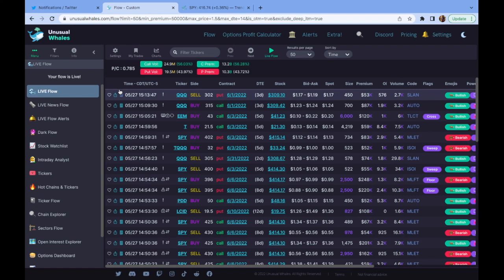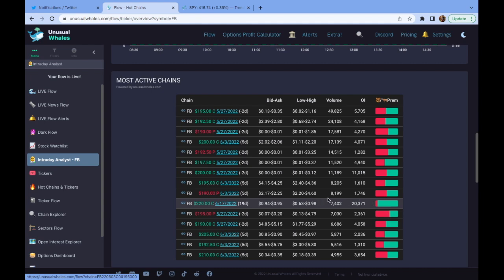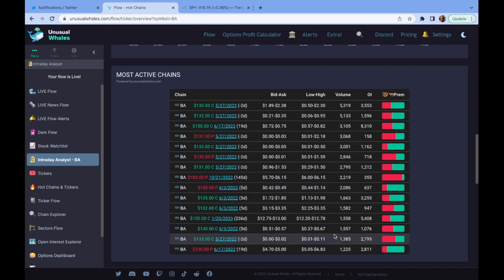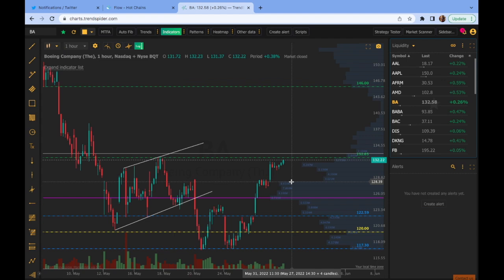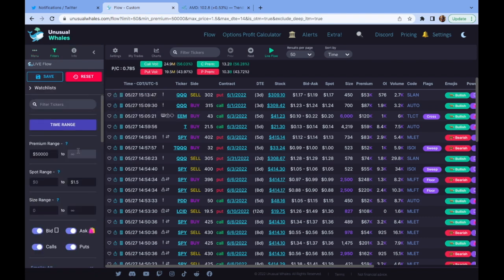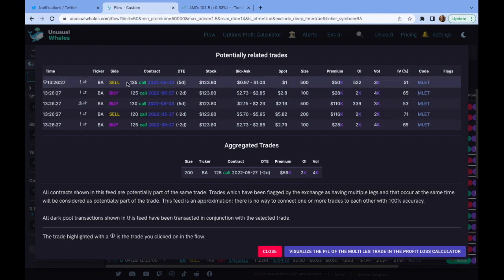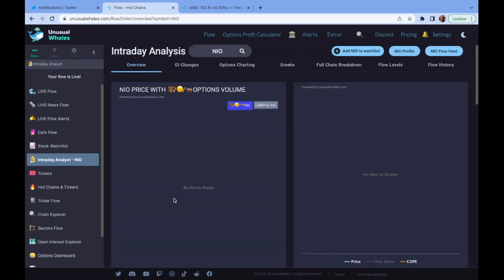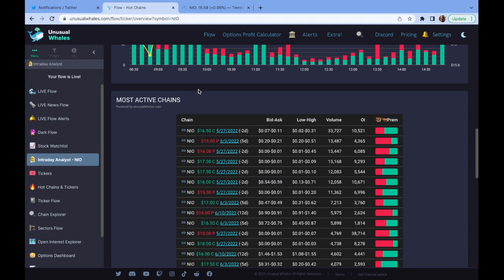Day Trading for Beginners: How to use Unusual Whales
In this video I go over how to use Unusual Whales to find A+ setups. Also go over how to use the live flow to make consistent gains from flow